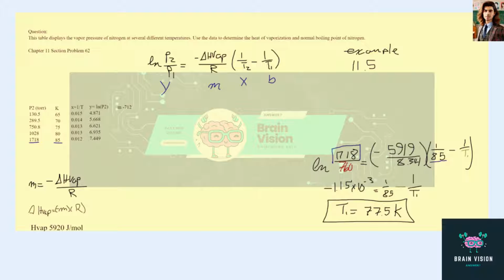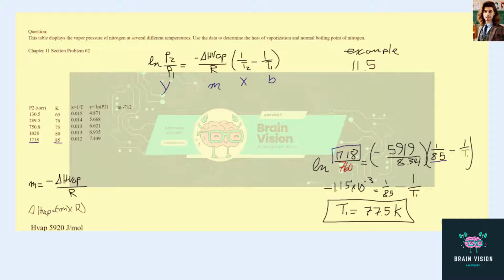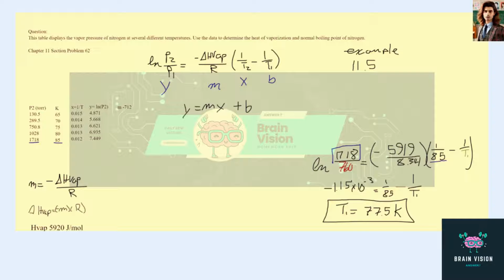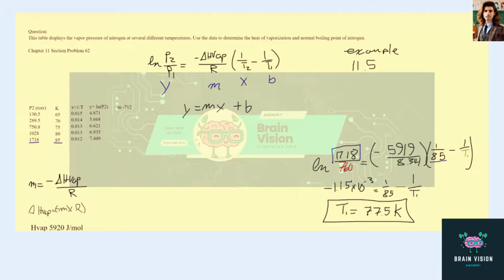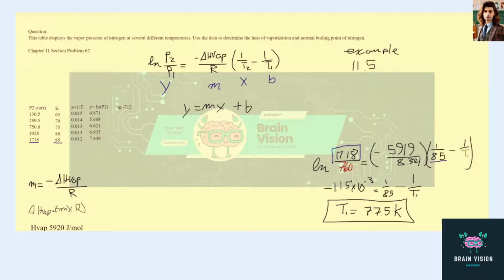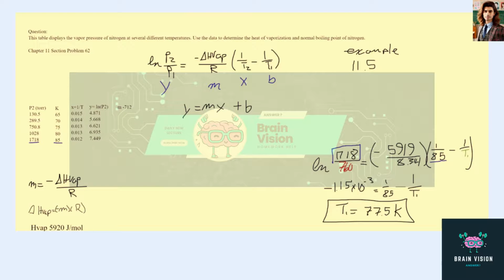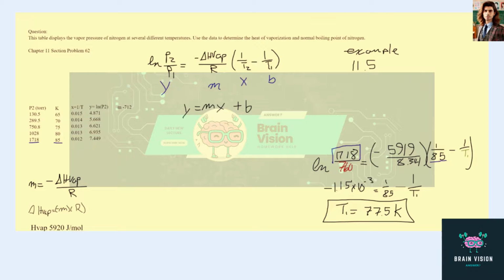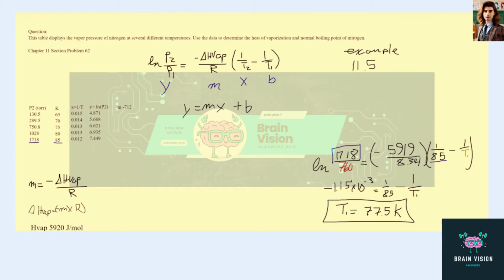This table displays the vapor pressure of nitrogen at several different temperatures Use the data t